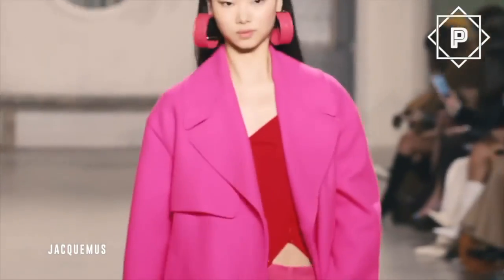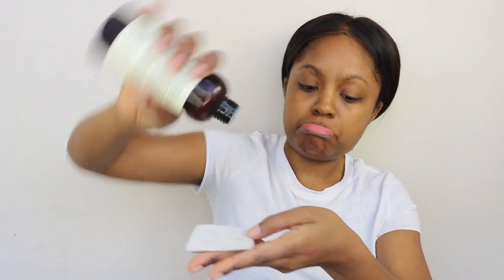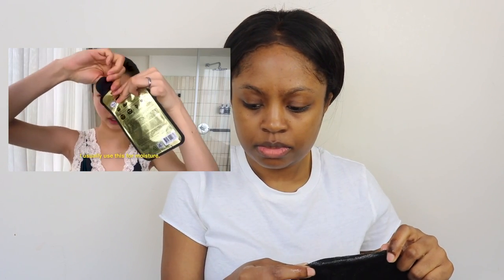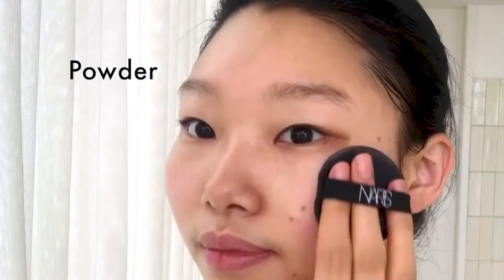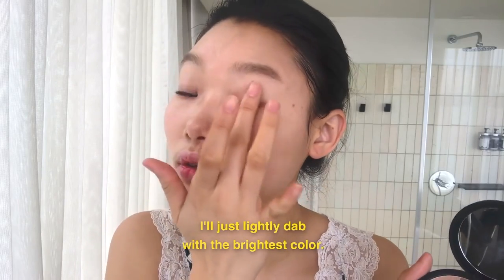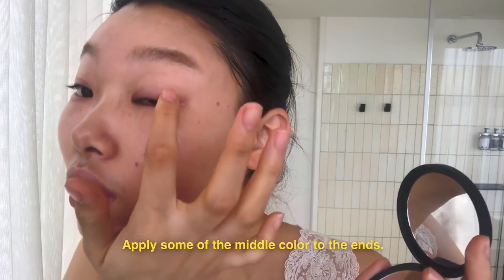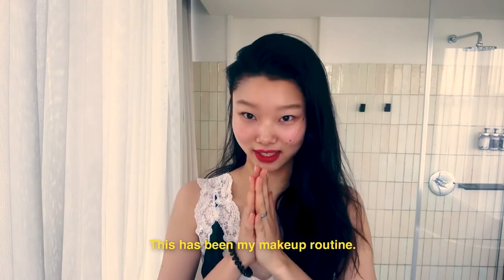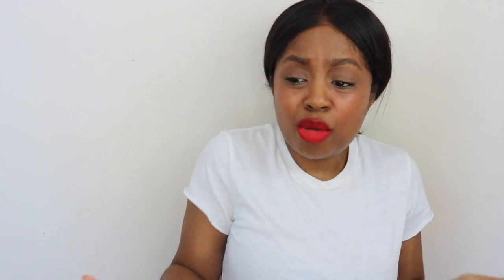BLACK GIRL TRIES FOLLOWING A KOREAN MODEL MAKEUP TUTORIAL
Darcei Giles
Mississauga ON
Canada
L5B3C7